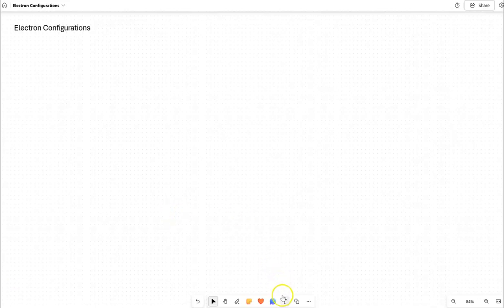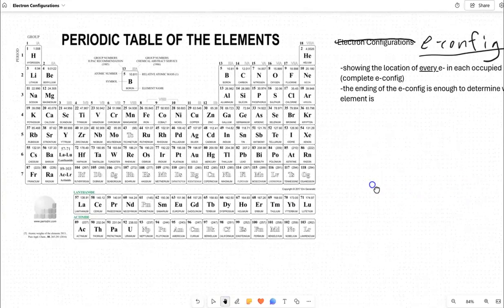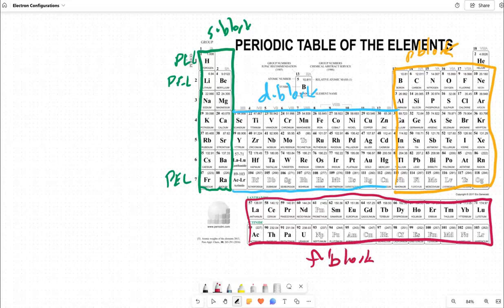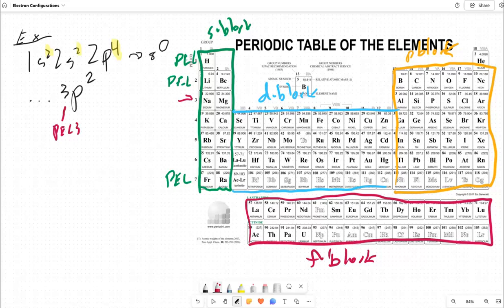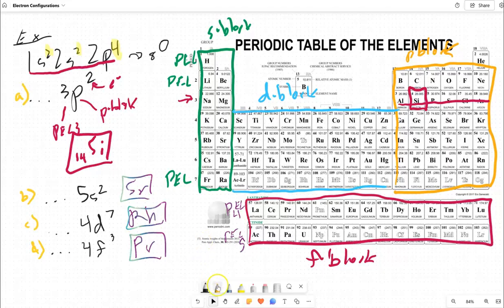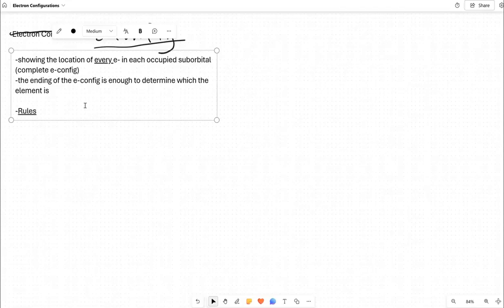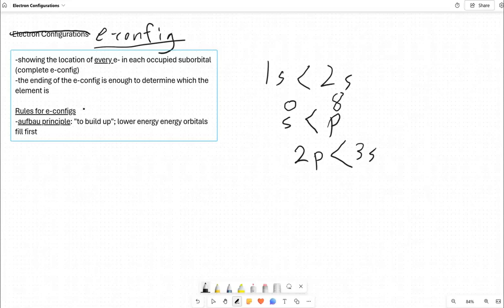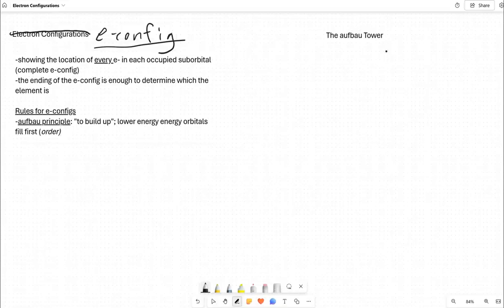Electron Configurations Pt 1